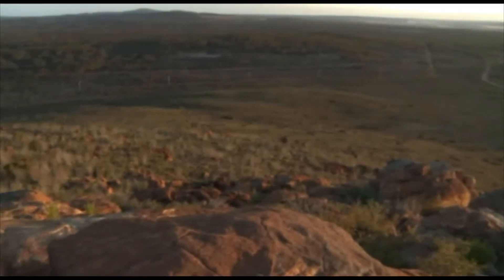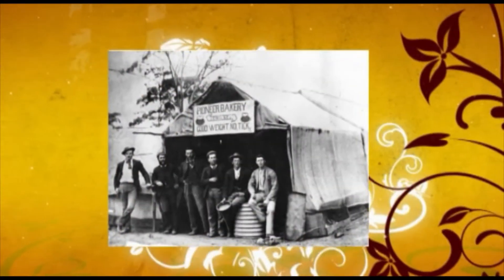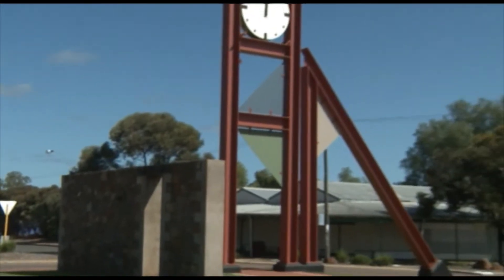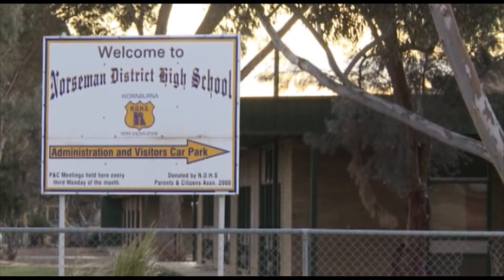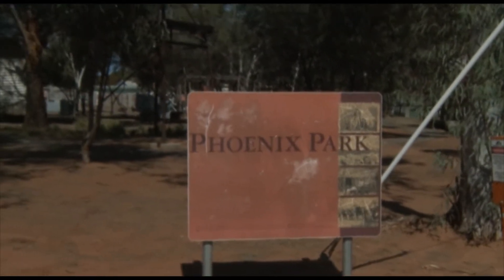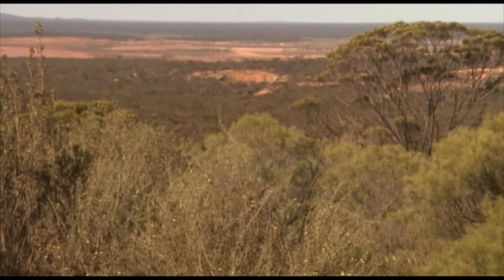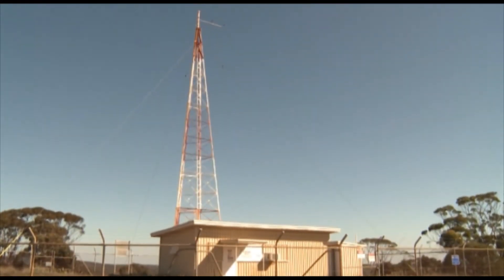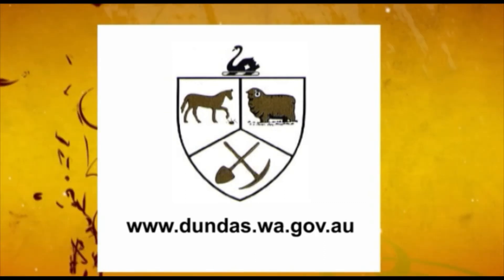Shire of Dundas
The Southern gateway to the Eastern States, the Shire of Dundas covers over 90,000 square kilometers of land in the state of Western Australia. Norseman being the shires principal town, Seven Hundred and Twenty Three Kilometers from Perth.
As seen on Best Country Towns - Episode 3. Channel 44 West TV. Western Australia.